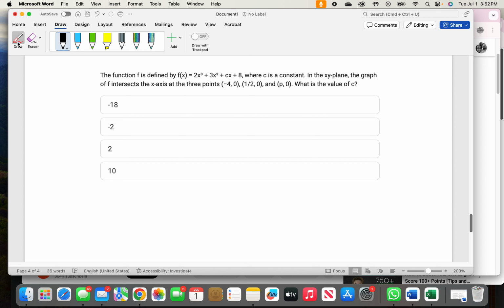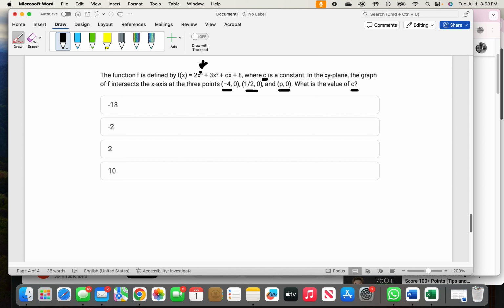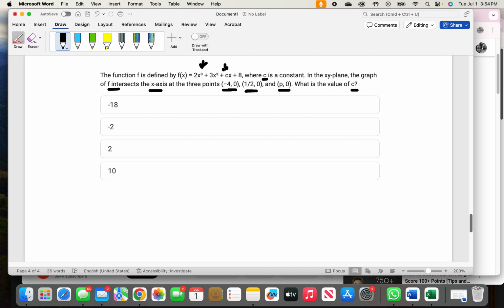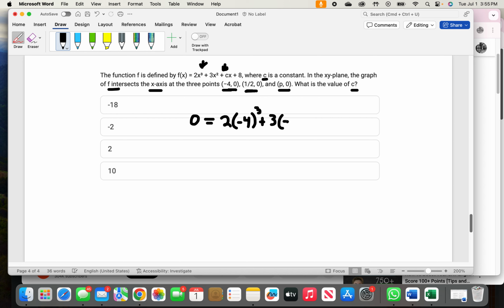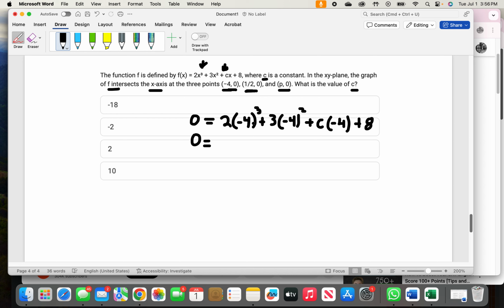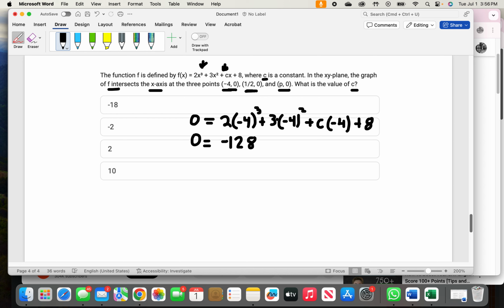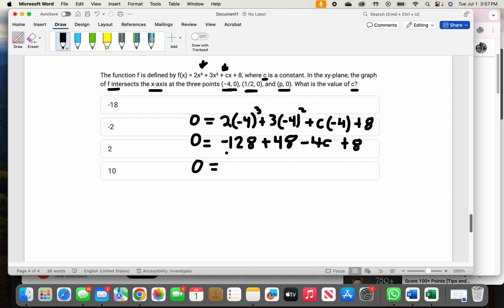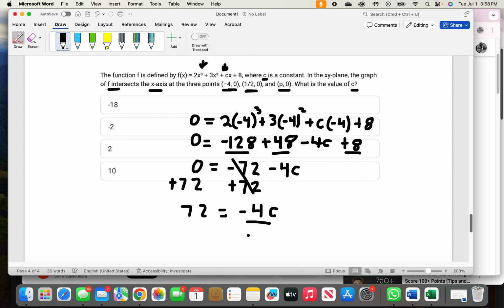SAT Math Practice: Finding missing coefficient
Find the missing coefficient in a cubic function.